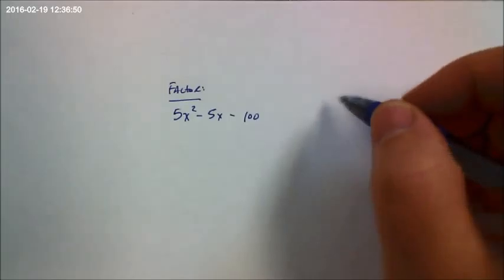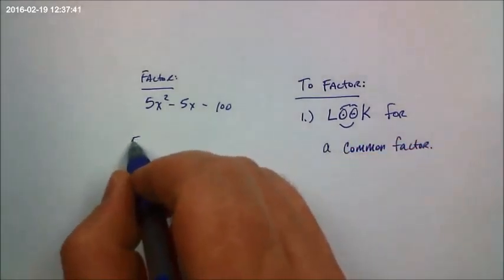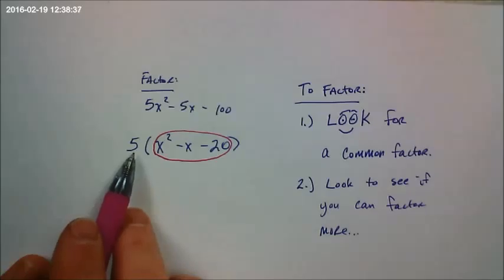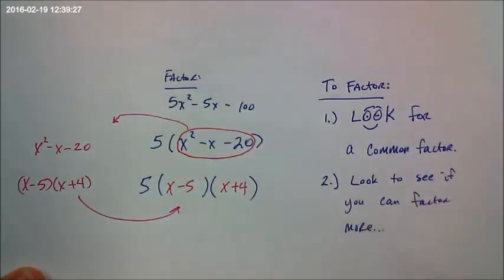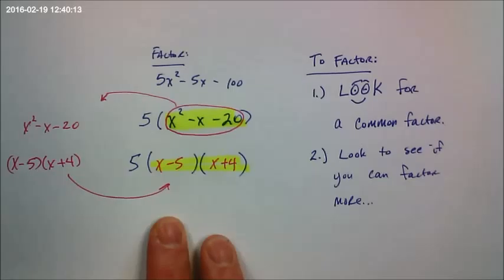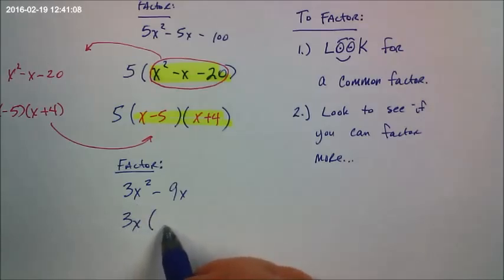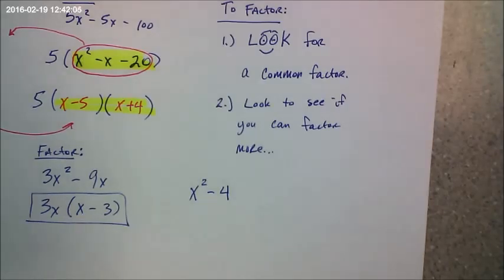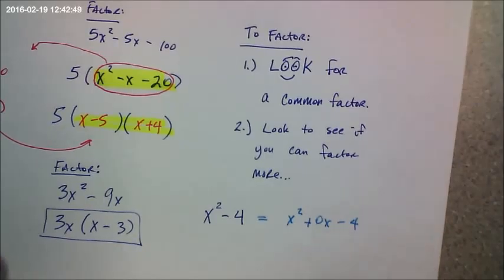Factoring Quadratics Review Live 02 19 16